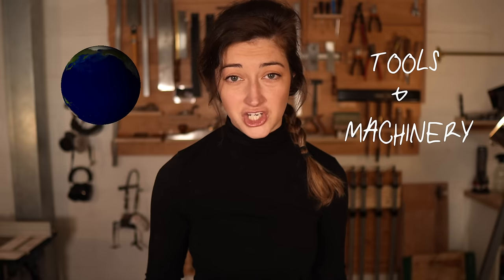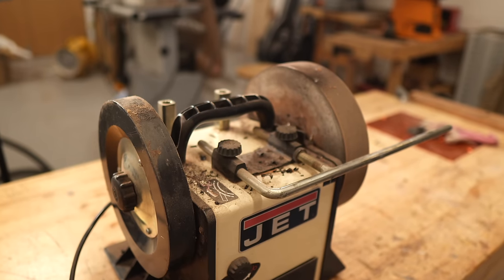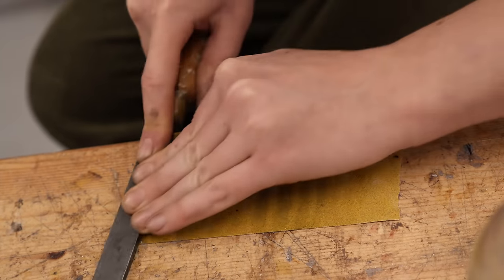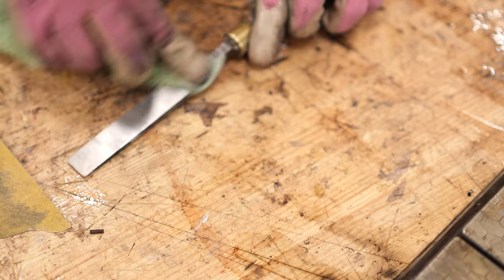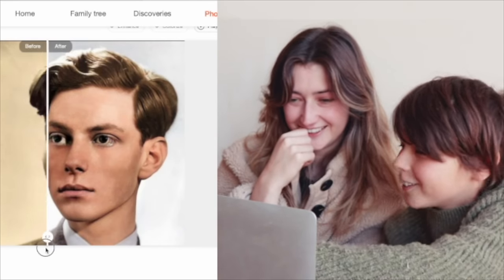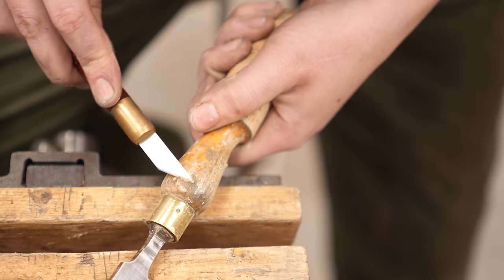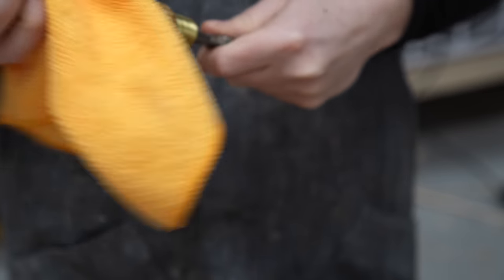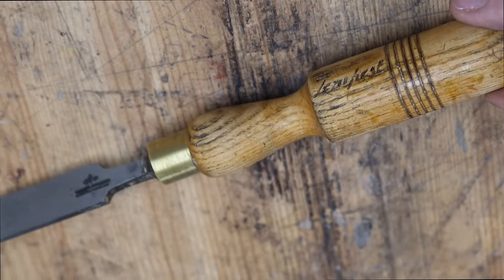Restoring a 100 Year-Old Chisel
Hopefully I've done the legacy of this chisel justice!

As I say, you can use sandpaper for all the processes I do here if you're on a budget. I'd recommend a honing guide of some sort but if you have accuracy then go nuts without one.

Hope you enjoyed this video, and thanks for stopping by the channel. Do like/sub/comment if you enjoyed - it means a lot.

And watch out for those PESKY spammers using my name with 'telegram' next to it. Stay safe out there!

Daisy x